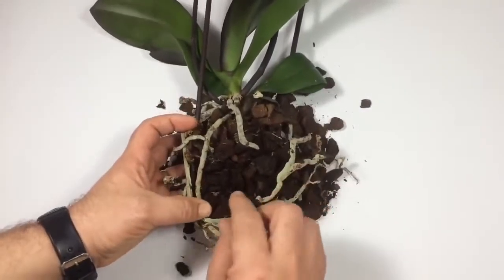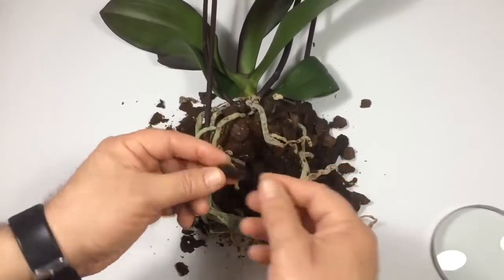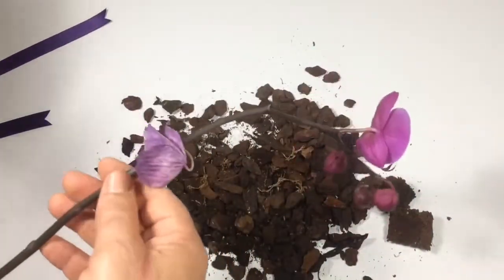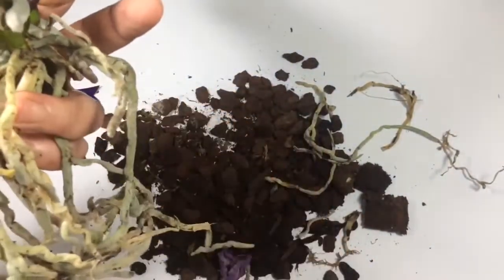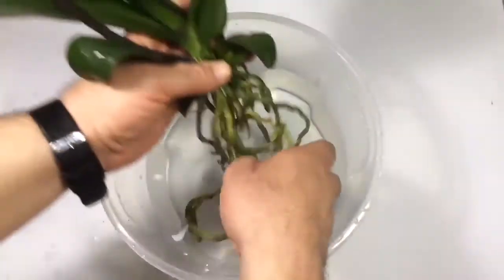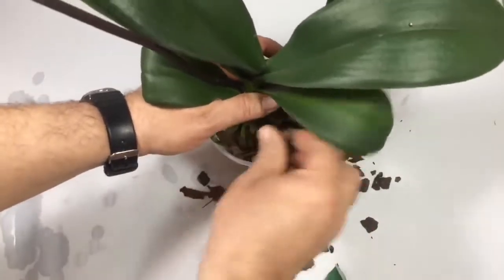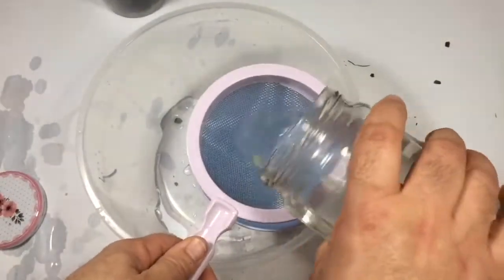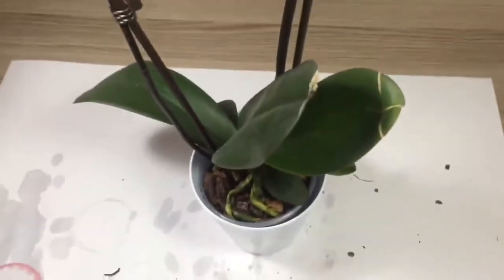Orchid Care, We Revive Fading Orchids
Death roams the orchid land !!!